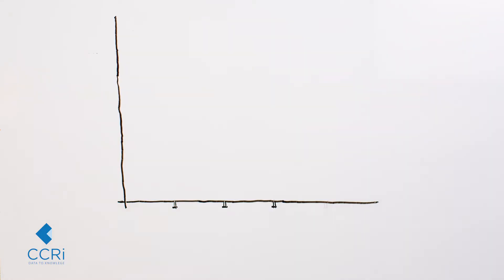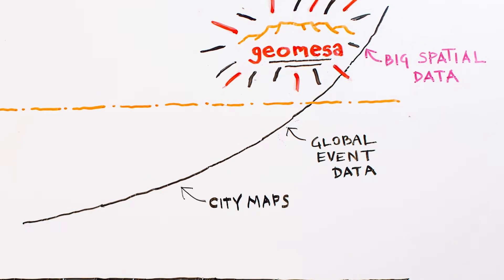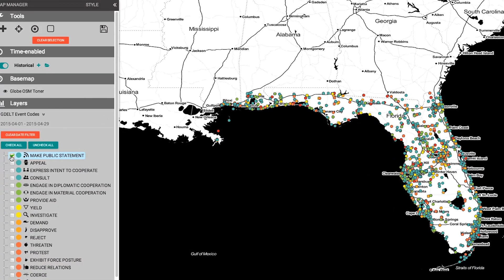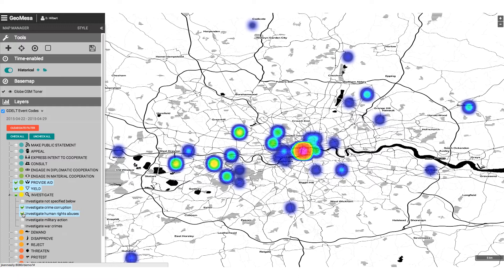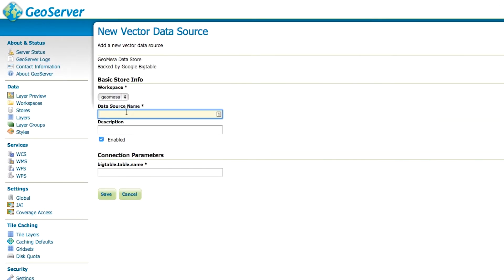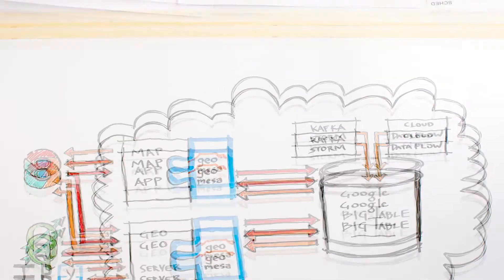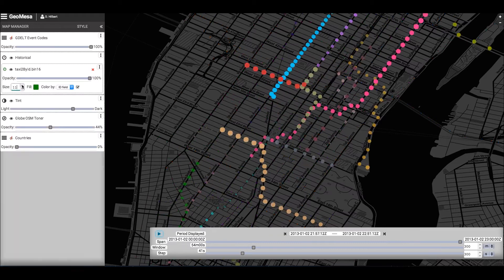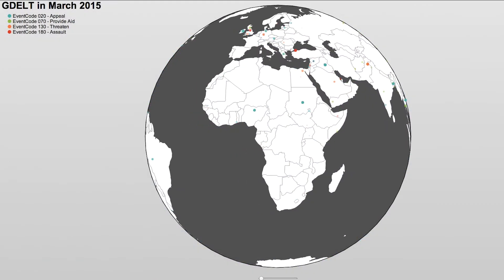GeoMesa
GeoMesa presents a spatio-temporal indexing scheme for storing large spatio-temporal data in distributed database systems, and processing these data using the GeoTools API. CCRi provides professional support packages for GeoMesa and uses GeoMesa to build sophisticated analytical tools